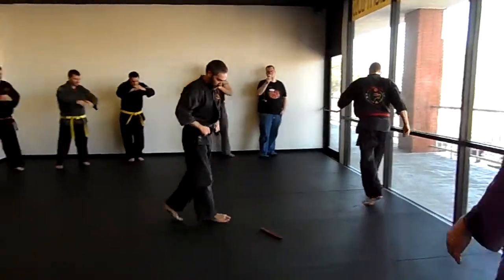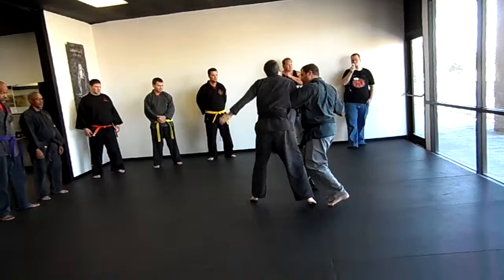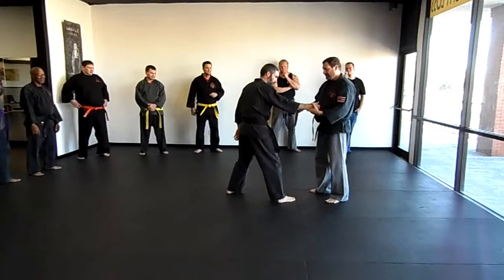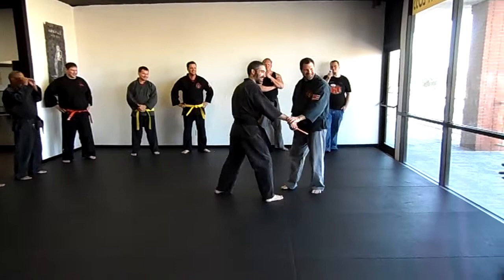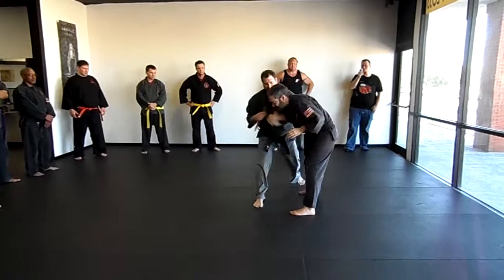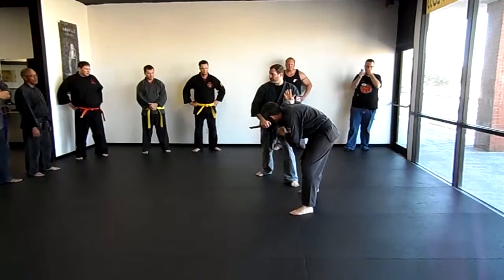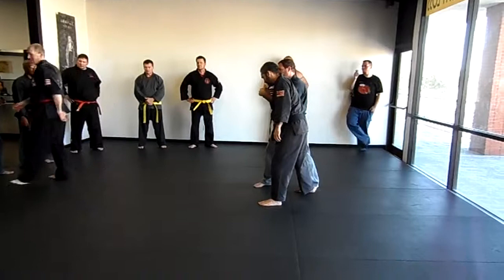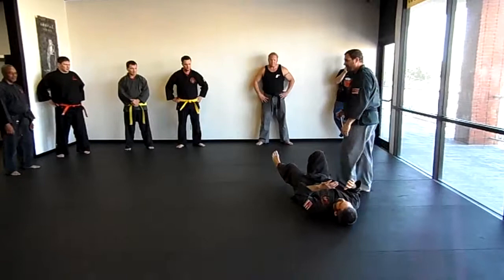Kajukembo inside knife technique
Demonstrating an inside knife technique using jiu jitsu to control the attacker